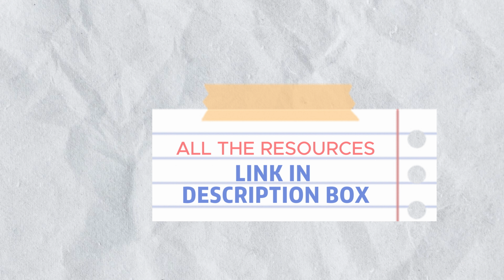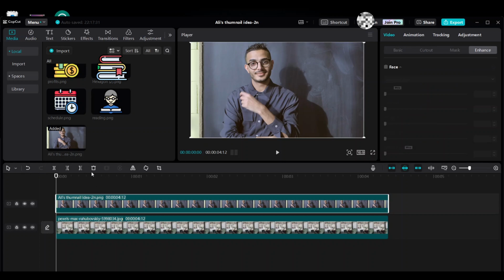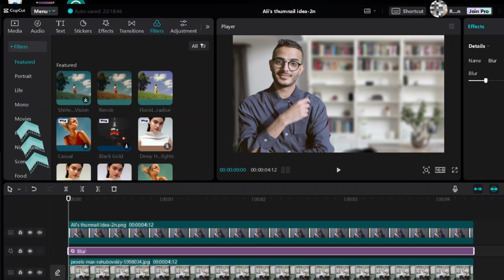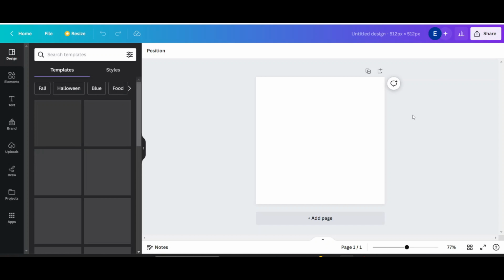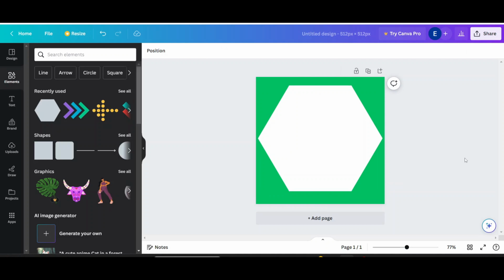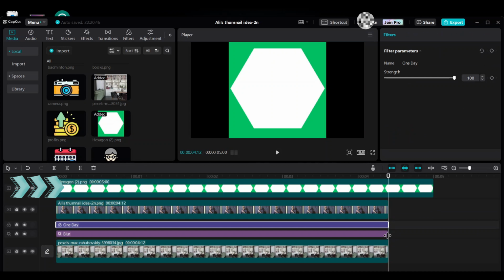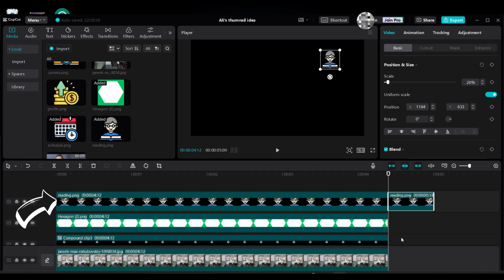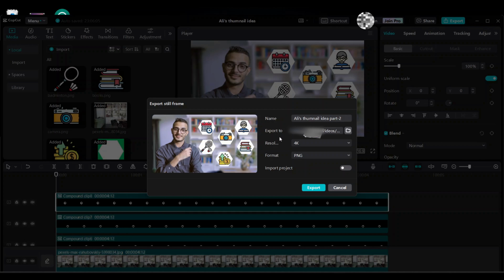How to Make Thumbnail Like Ali Abdaal On CapCut PC Part-2| CapCut Tutorial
Learn  How to make Thumbnails like @aliabdaal  on CapCut PC easily step by step in this tutorial! In this video, I split the task into 4 steps to reveal his secrets to make this High click-through rate and straightforward professional look thumbnail which gets hundreds of thousands of views to assist you in making a better thumbnail for your YouTube videos.
Please see the video: Ali Abdaal's Thumbnail Secretes Reveal on CapCut PC
Relevant :
How to Make Thumbnail Like Ali Abdaal On CapCut PC| CapCut Tutorial Part-1

👇Relevant hashtags
📺 CapCut Editing Contents:
The Ultimate Guide to Creating Viral YouTube Thumbnails in CapCut
Make Amazing YouTube Thumbnails... In Under 3 Minutes!
This Will Change How You Make YouTube Thumbnails
Create Youtube Thumbnails in CapCut Editor
The Quickest YouTube Thumbnail Tutorial (NOT PHOTOSHOP)
How To Make a Thumbnail With CapCut That Gets Million VIEWS
How A Pro YouTuber ACTUALLY Makes Thumbnails
Thumbnail Hacks YouTubers Use To Hook You
The Quickest YouTube Thumbnail Tutorial
How to Make Thumbnails Like Ali Abdaal in 5 Minutes!
How To Make Youtube Thumbnail Like Ali Abdaal - Quick Canva Tutorial
how to use capcut like a pro